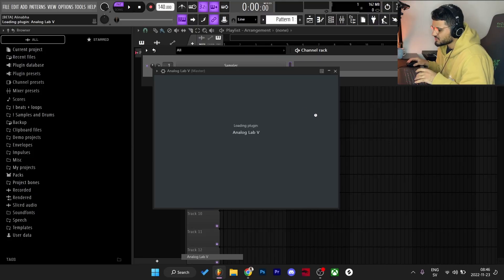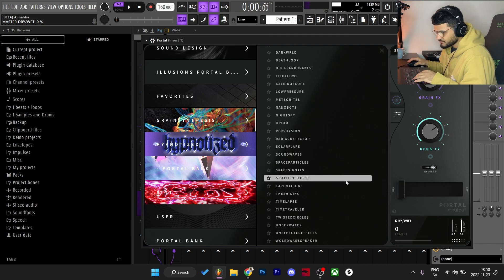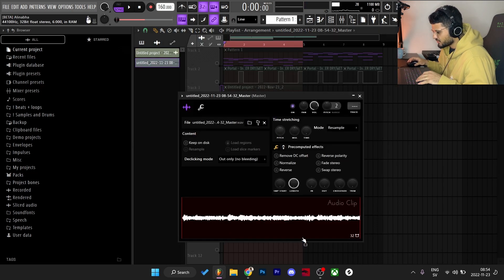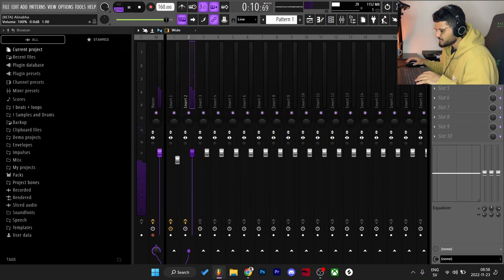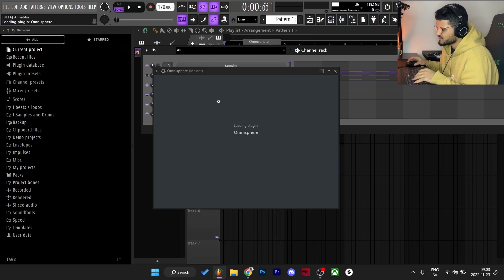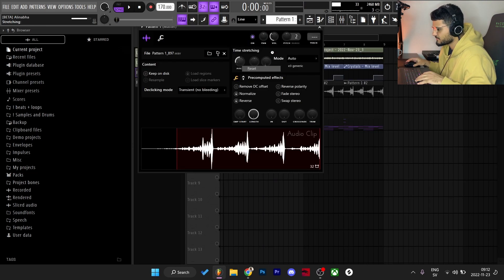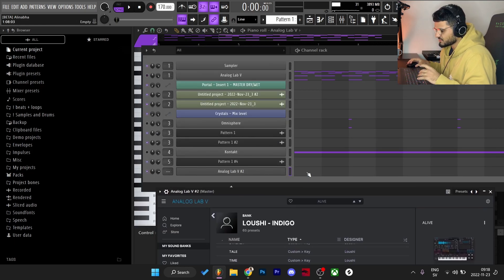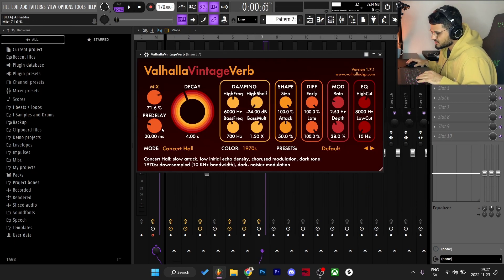How To Make Dark Melodies From Scratch (Nardo Wick, 808 mafia) | FL Studio 20 Tutorial